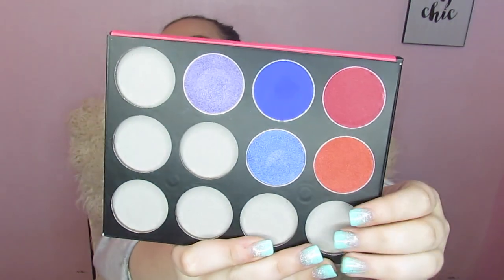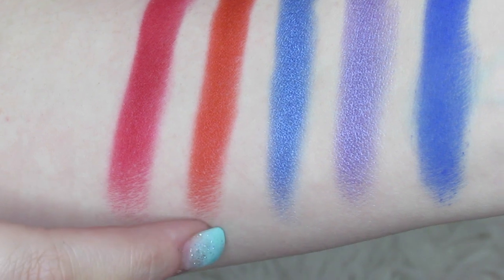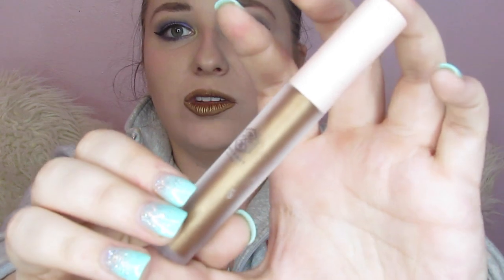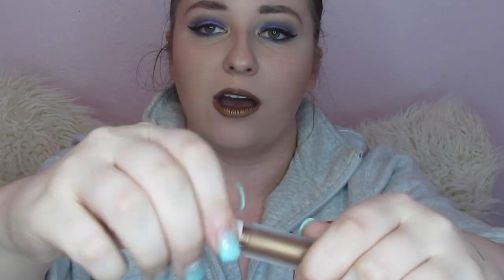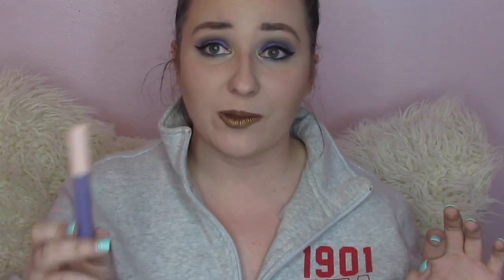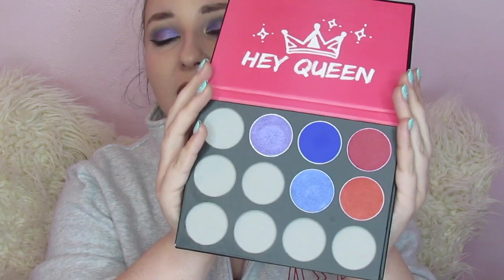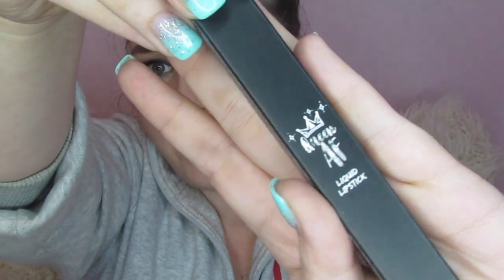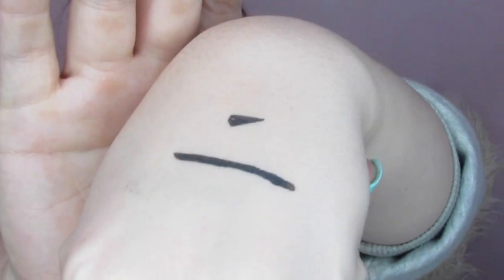QUEEN AF MAKEUP LINE LAUNCH | CRATE FINDS | MAKEUP FLO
Which lipstick and which eyeshadow are your favorite?

What are you most excited for?

Who has already ordered?